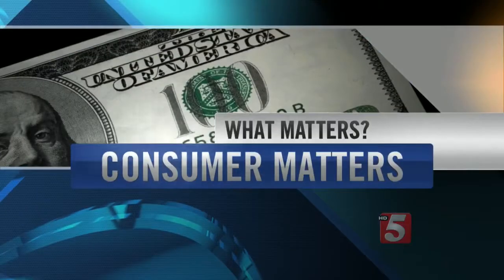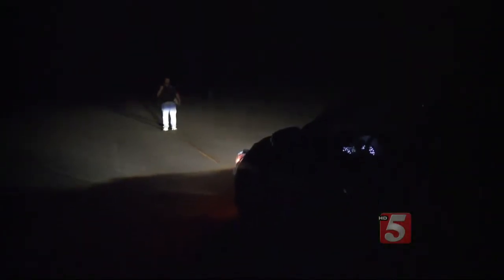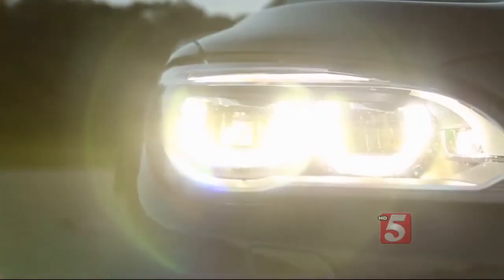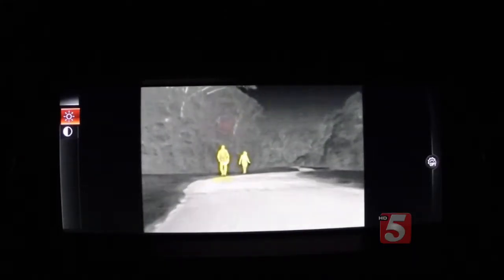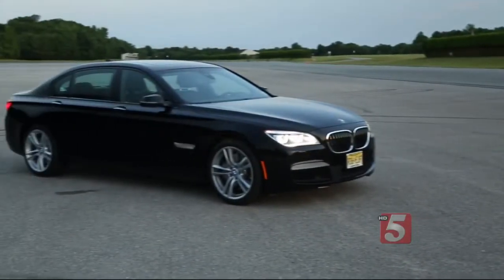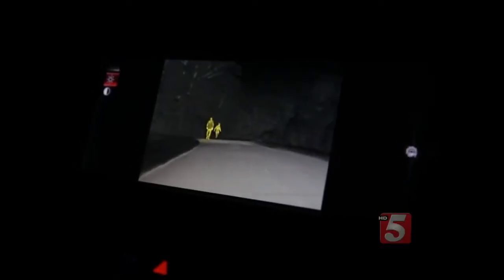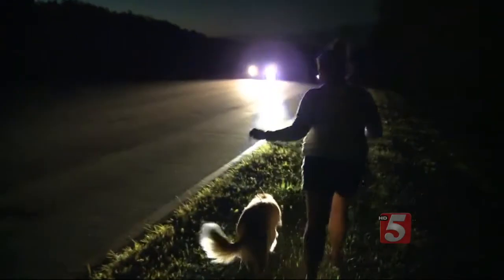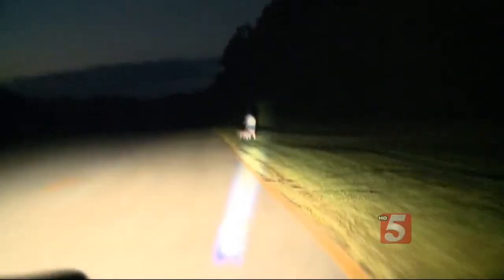Night-Vision Car Technology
Each year cars hit and kill more than 4,000 pedestrians, and tens of thousands more are injured. Those accidents mostly happen at night, when drivers have limited vision. During evening hours pedestrians are tough to spot, even with your headlights on.